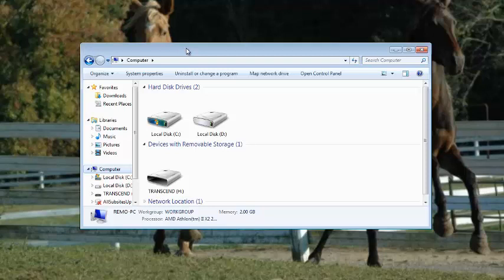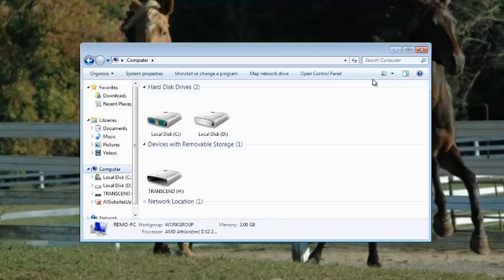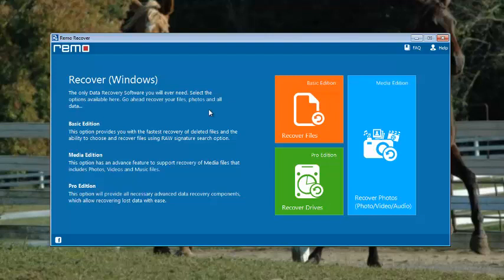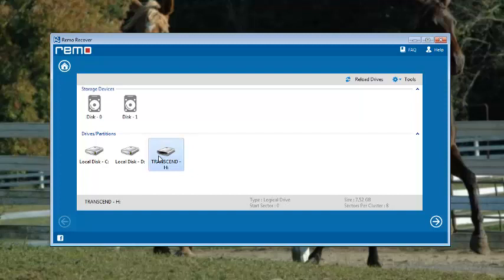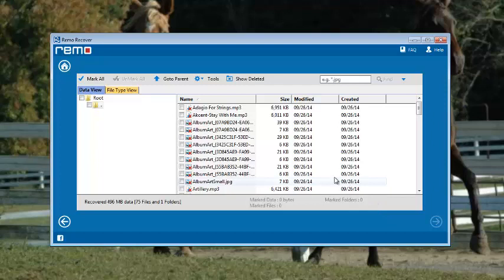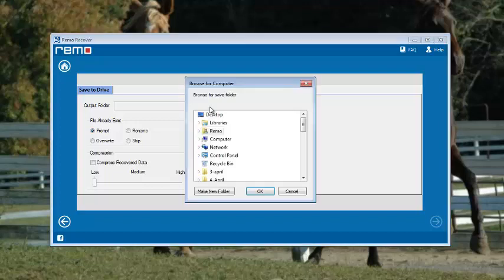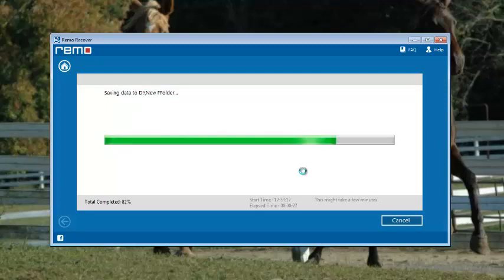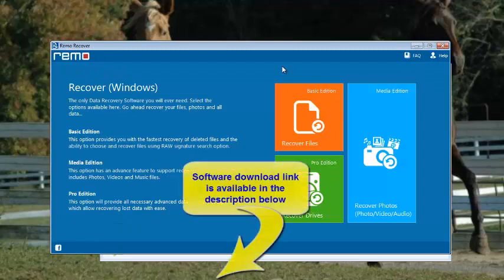How to Recover Files from Transcend Memory Card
Recover Data from Memory Card

This is the video tutorial about Transcend memory card data recovery.

In most of the cases users may delete their important files over memory card. Also it can happen like the memory card has got corrupted after virus attack.

We can try out recovery software to recover files from Transcend memory card.

Here is the complete demonstration on how to do that.

First we need to get the recovery software from internet.

Download the software upon clicking the download button.

Now immediately install it on your computer.

So this is the software which I have just installed on computer.

You can see three options are here.

I think the suitable one in my case is Recover Photos as I want to recover my lost photos, videos over my Transcend card.

On next screen select Recover Lost Photos.

Software then scans the computer and detects all drives of the computer.

As I have already connected my SD card to my computer, so it appears here.

Select it and proceed next.

Software then asks to select any file type which we are looking for.

Either select it or skip the step and proceed.

Now software starts the scanning process in search of deleted or lost files.

After few moments you get a list of all recovered files appears on computer screen.

Select those files which are required and click Next.

This is the final step of whole recovery process.

We need to save our recovered data to a safe place.

For that purpose, select a location on computer.

Software now saves recovered files on the same place of our choice.

And immediately software takes us to the location where files are saved.

This is how the recovery software works to recover memory card data.

Isn’t it very easy to execute?

If you think so and want to use it then just go to the webpage link, mentioned above in video description and get the software.